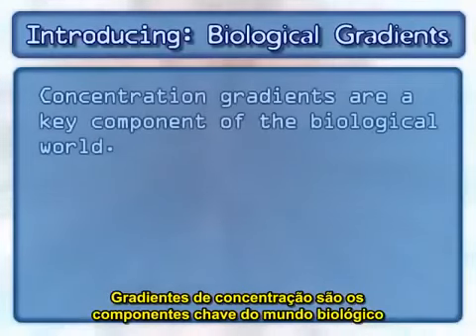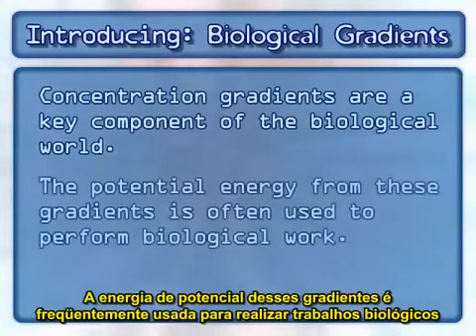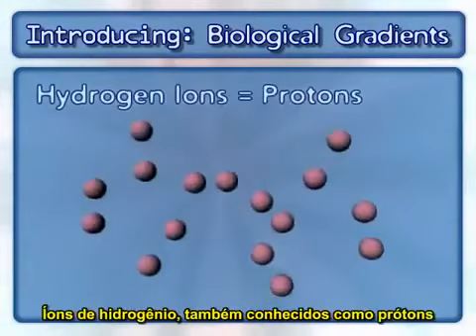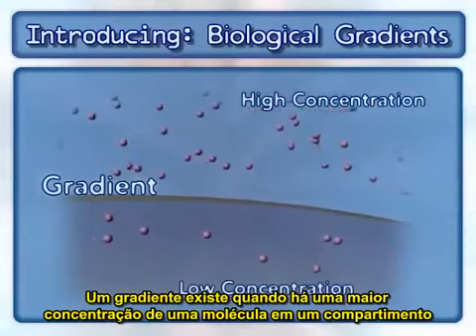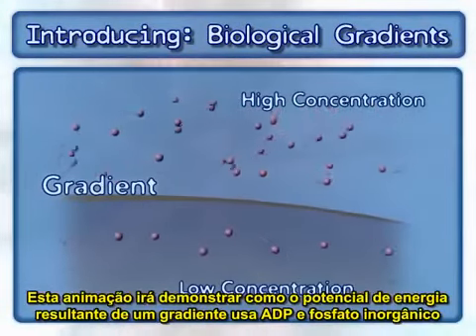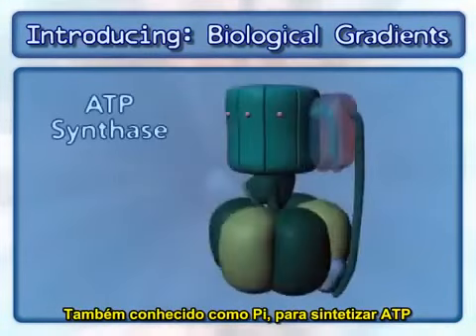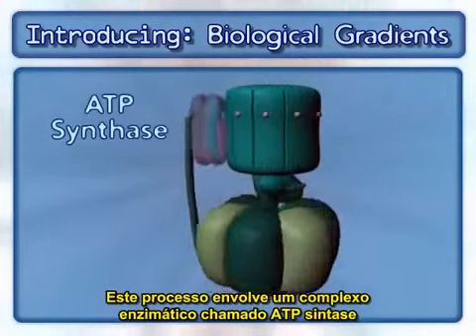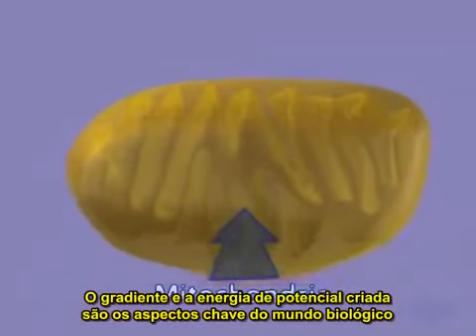Síntese de ATP pt BR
Para quem sempre achou que a Síntese de ATP era complicada, veja  esse vídeo. É tudo de bom e com legendas em português!!  Tudo de Bom